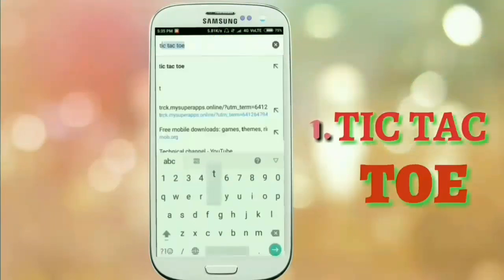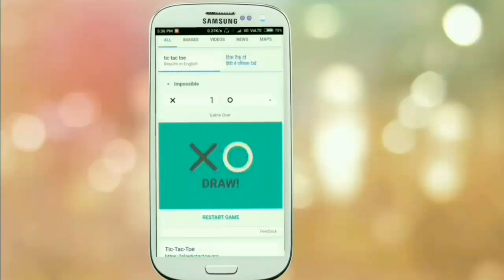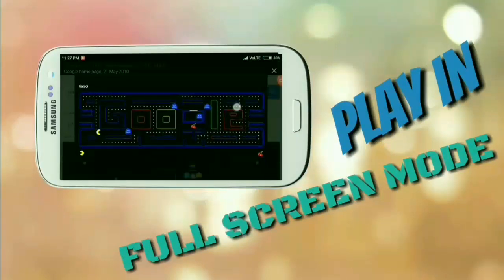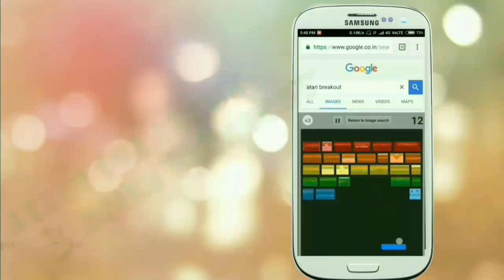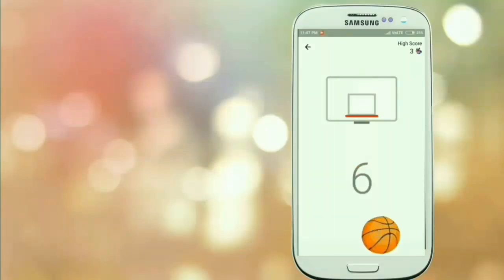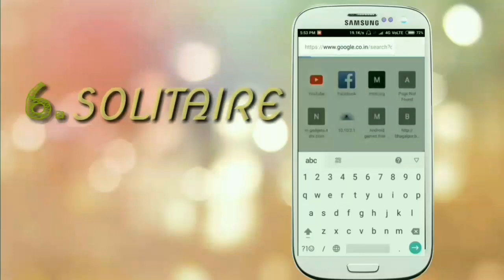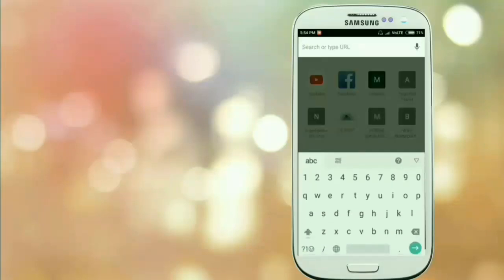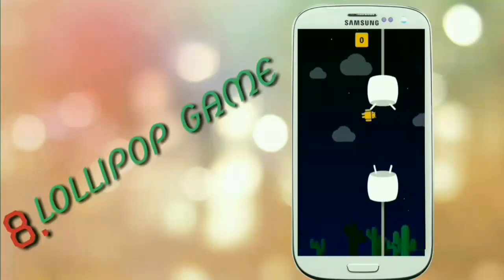Hidden android games you don't know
This video shares with you all about hidden android games you don't know...

Don't skip the video as I have described the graphics and modes of each game in a easy way.
Every android phone have this hidden games and the control of every game is also very simple.
Channel link

If you have any doubt regarding the video then comment me below so that I can help you...

Link of my previous video is mentioned below